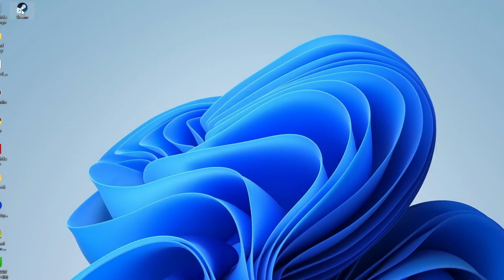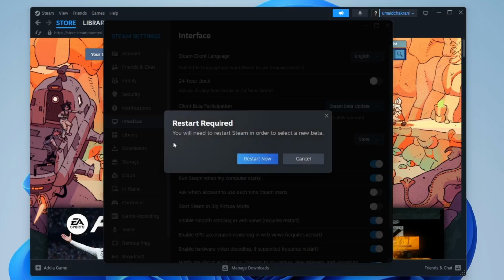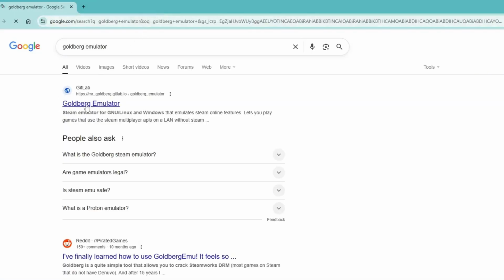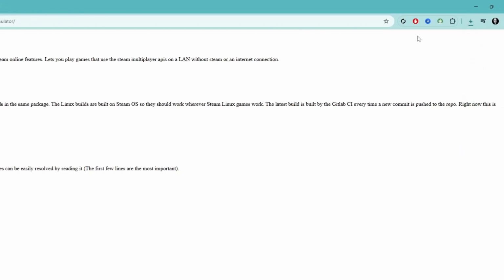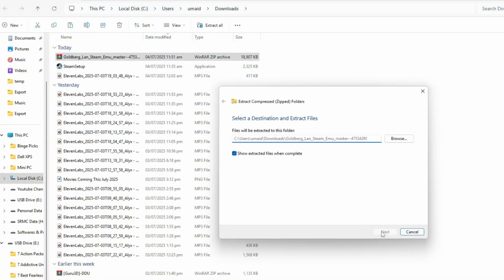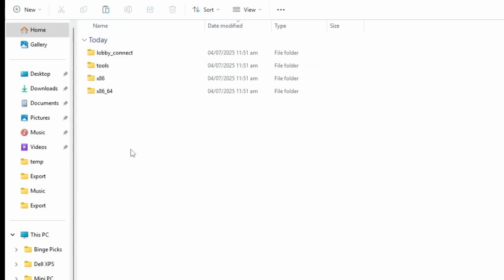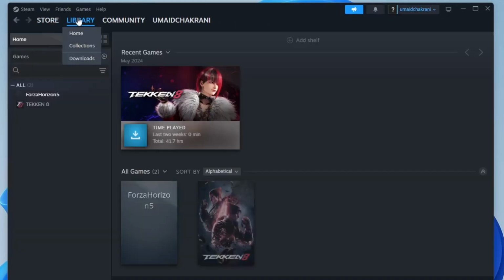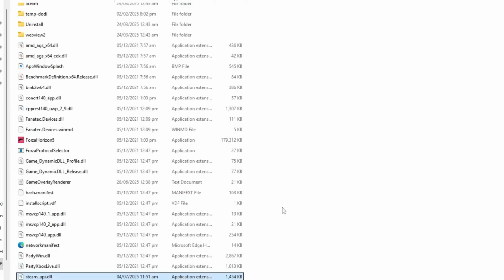Fix Steam "No Licenses" Error When Starting Game | 100% Working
Having trouble launching your Steam games and getting the error “No Licenses” Don’t worry — in this video, I’ll walk you step-by-step through how to fix this issue permanently!

🖥️ This fix works for games like GTA V, Red Dead Redemption 2, Cyberpunk 2077, and many more that might throw this error on launch.